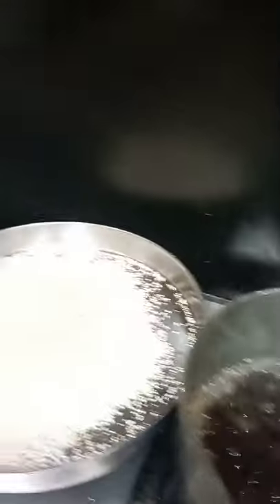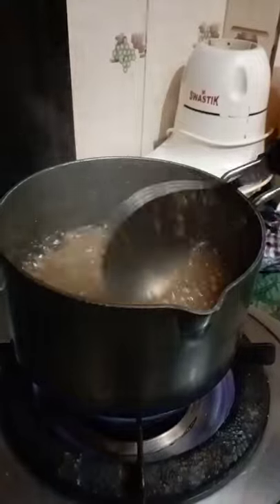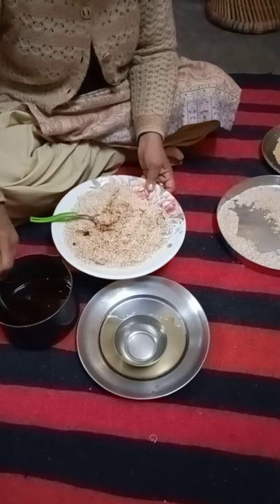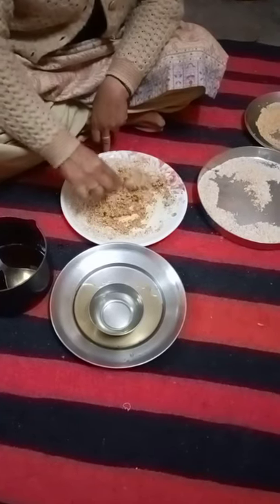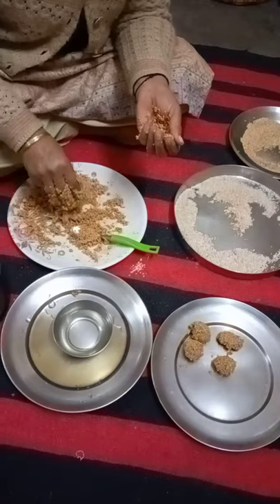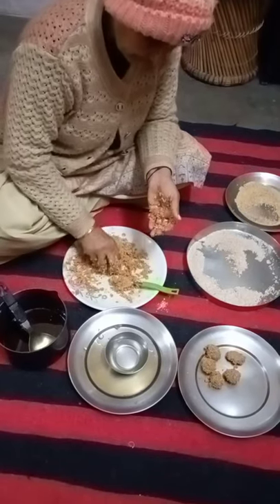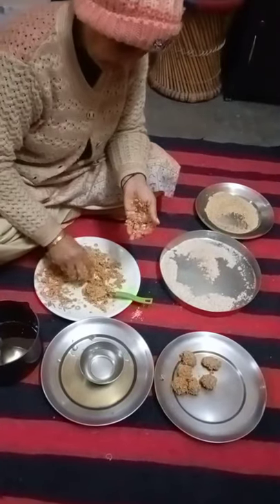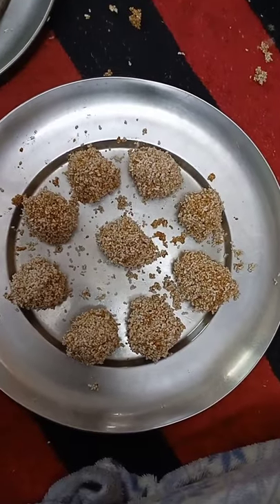"तिल के लड्डू "sweets "